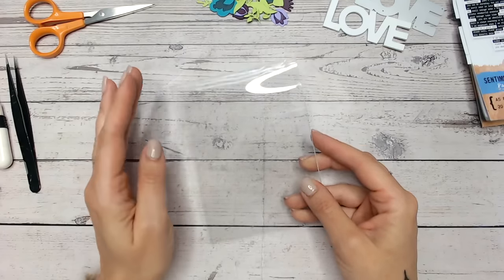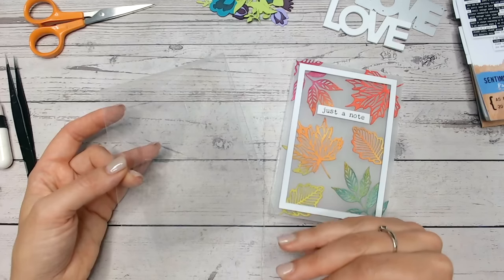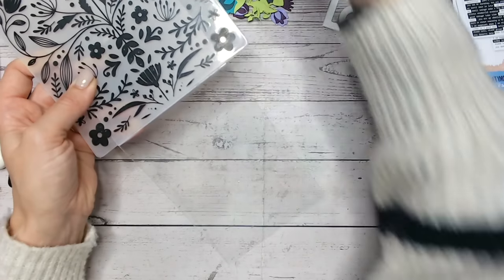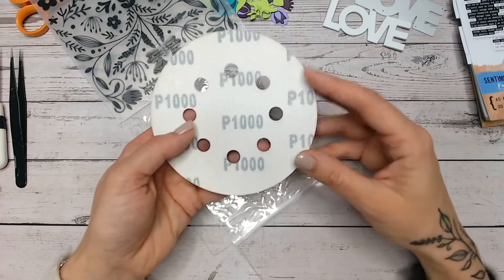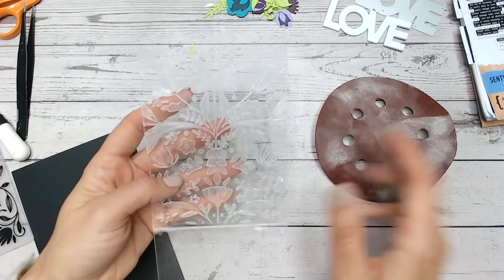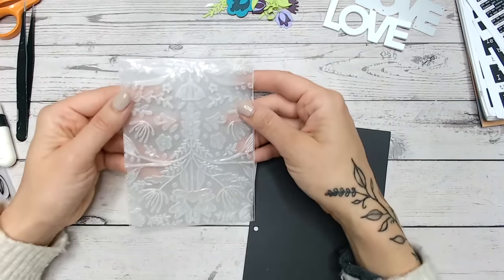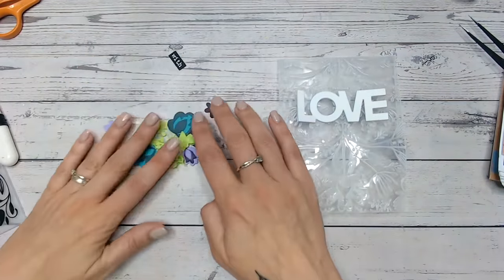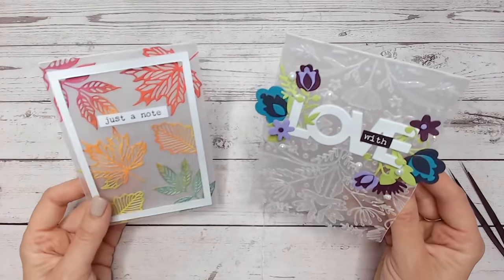NEW Acetate Frosting Technique! How-To Tutorial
Have you tried this craft technique before? Create a stunning frosted look to your acetate - perfect for elegant cards and embellishments!